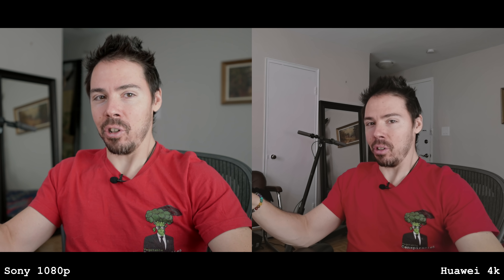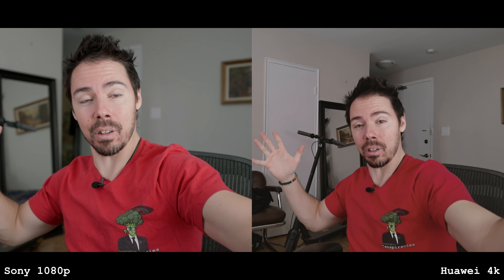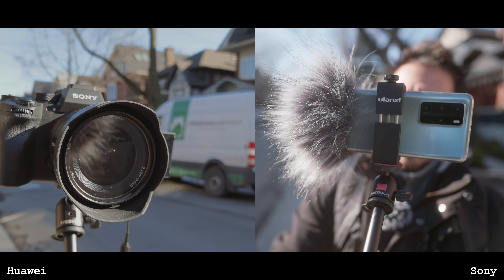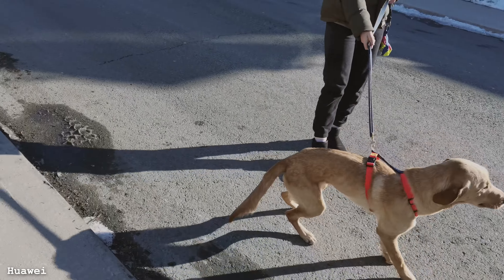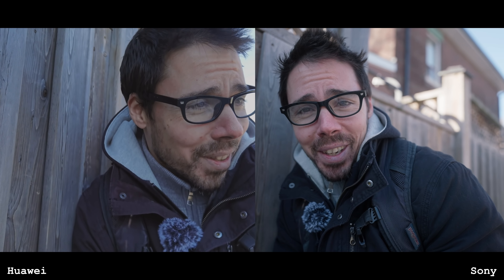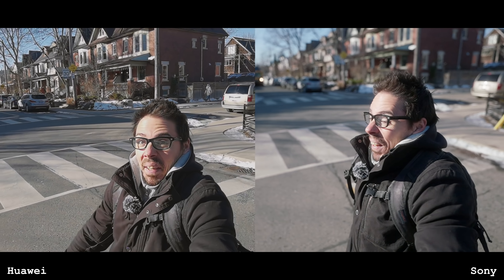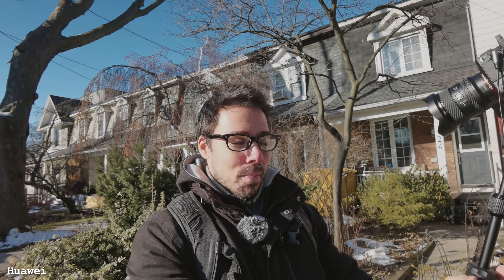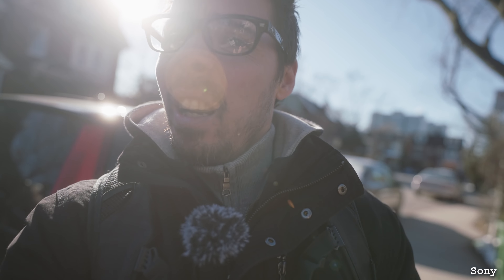Sony A7S III vs Huawei P40 Pro: Phone Defeats Full Frame in Low Light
Can the best smartphone camera in the Huawei P40 Pro beat the best mirrorless camera for video in the Sony A7S III?  Let's battle them!  We'll do a studio test, low light, vlogging test etc.  Who has better stabilization and autofocus?  Who's colors are more natural?  Can the fake background blur hold up to real Toneh?  Let's review them.

Huawei P40 Pro
Sony A7S III
Tamron 17-28mm f2.8 (refurbished)
Sony 20mm f1.8